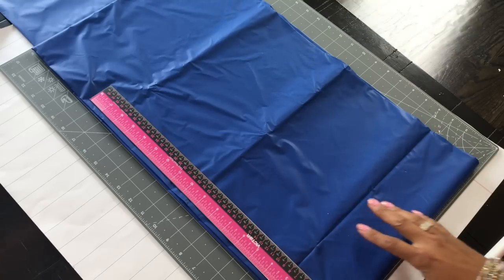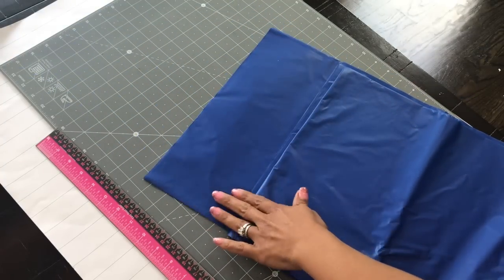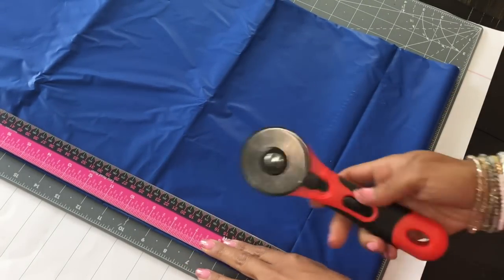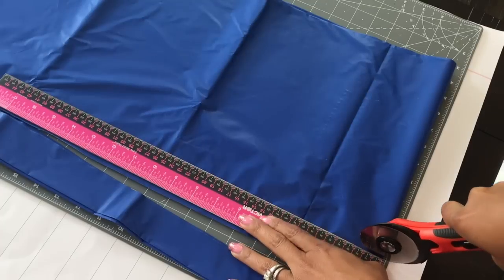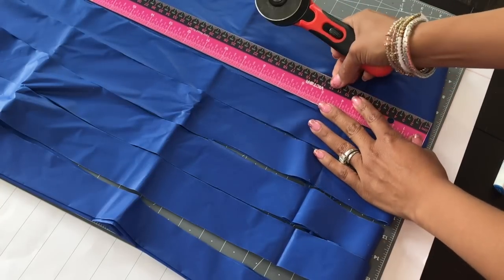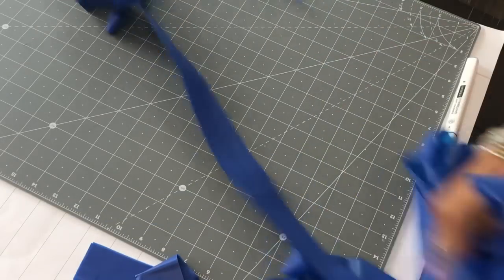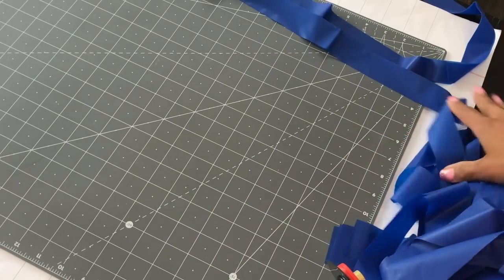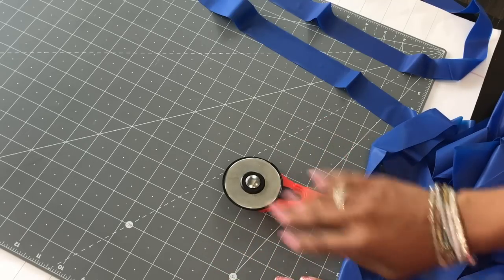DIY PVC Photo Backdrop | Luau Theme | SUPER EASY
Thank you for stopping by my channel today!! Today I am sharing my DIY Photo backdrop that I created for my twins 14th birthday party!! Super easy and CHEAP to do!!! Crafty hugs, Erica